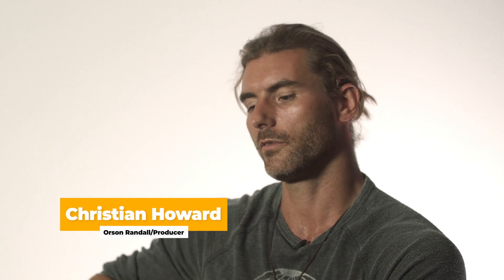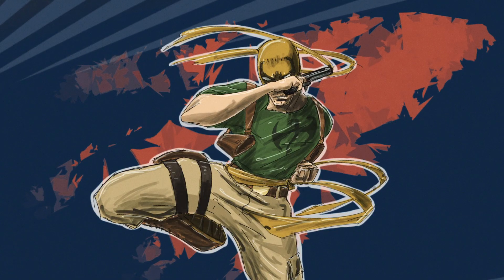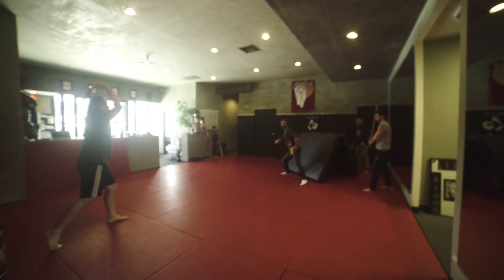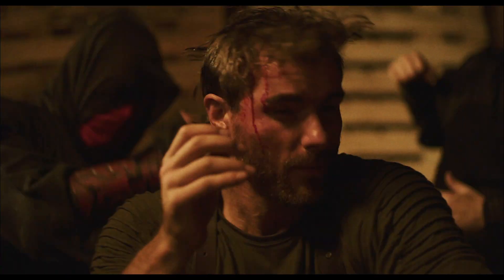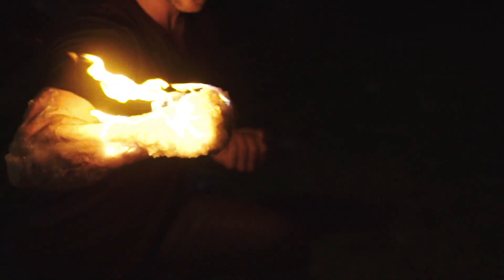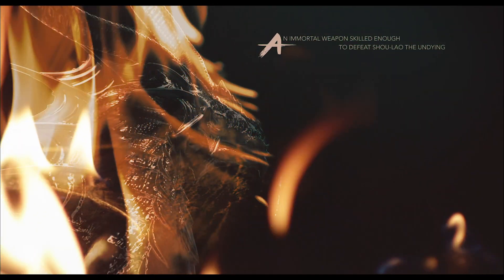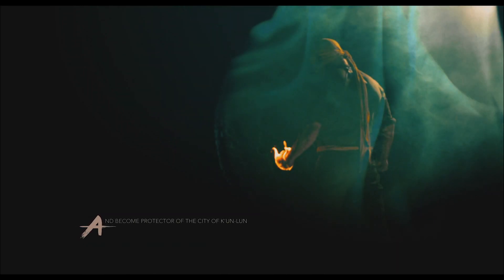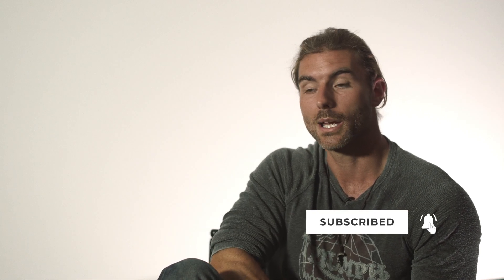Immortal 65: Iron Fist BTS Part 2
IMMORTAL 65 is a short film that focuses on the exploits of the 65th Iron Fist: Orson Randall

This is part two of our behind the scenes!

Once a generation, the Seven Capital Cities of Heaven align on a plane far beyond the ken of mortal men. It is here that these cities send their Immortal Warriors to compete against one another in a combat tournament to end all tournaments.

The Book of Iron Fist, written on parchment made from the dragon scales of Shou-Lao the Undying, tells the life stories and kung-fu secrets of every man and woman ever to hold the mantle of the Immortal Iron Fist - except one, Orson Randall, the Golden Age Iron Fist, and he died as he lived: trying to outrun the Iron Fist legacy.

Follow Rogue Origin on Social Media for new content updates!

About Rogue Origin:
Rogue Origin was created to raise the bar on nerd-based content.

The content that we all grew up on; whether it be Anime, Videogames, or Comicbooks, we love these worlds, and our stories are told to honor the characters, themes, and values of the source material with no strings attached.

Iron fist Danny rand orson randall Immortal 65 Immortal Iron Fist K'un Lun Shou Lou Davos Chi Crane Sisters Crane Mother 65th iron fist Marvel Netflix daredevil Luke Cage Marvel comics